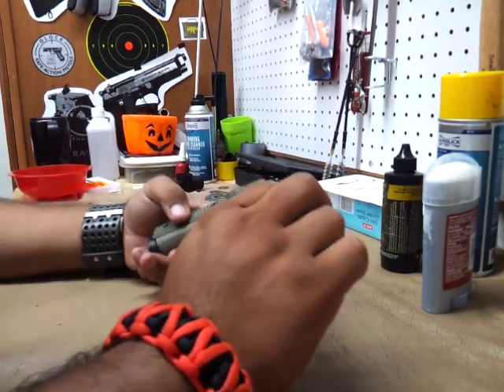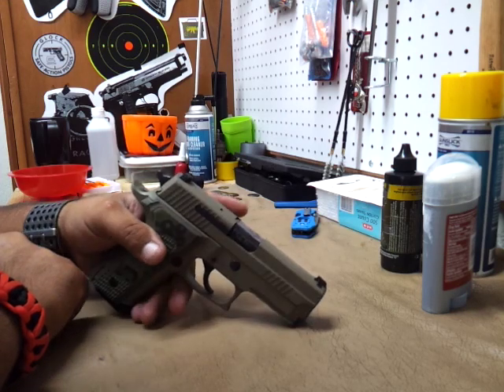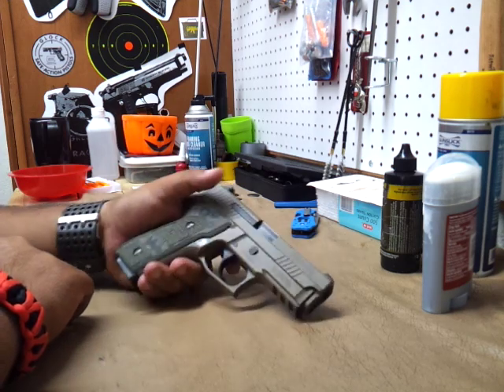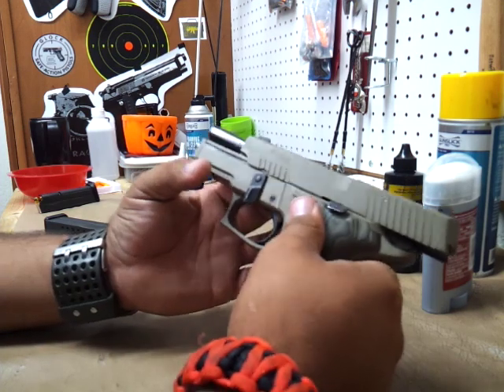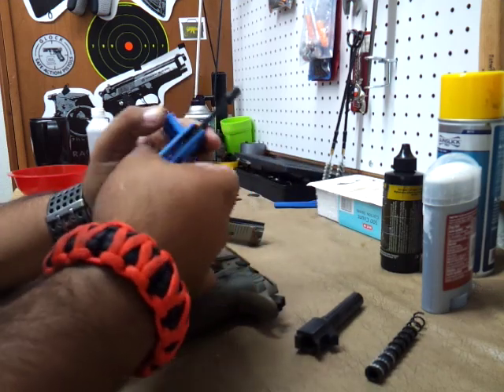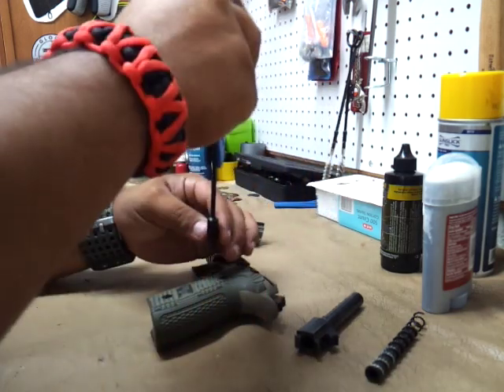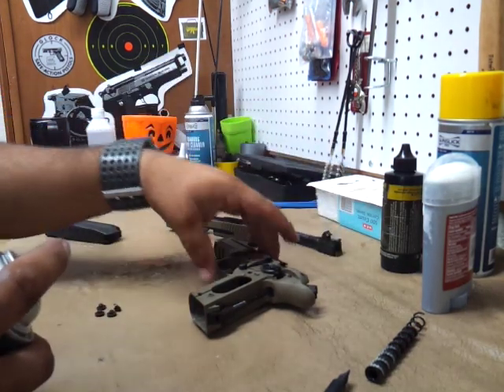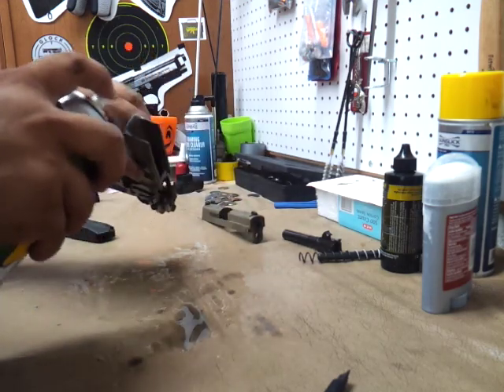Cleaning the sig p229 part 1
Cleanig vid after a successful range trip